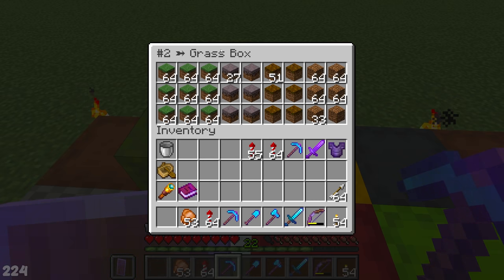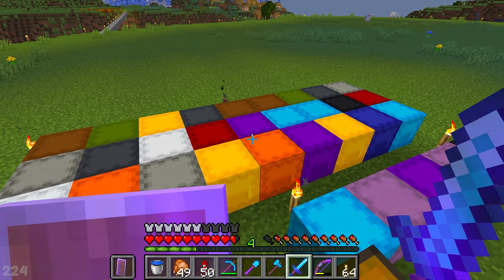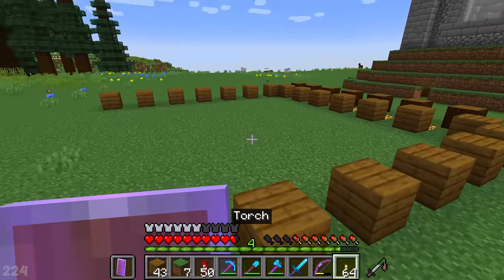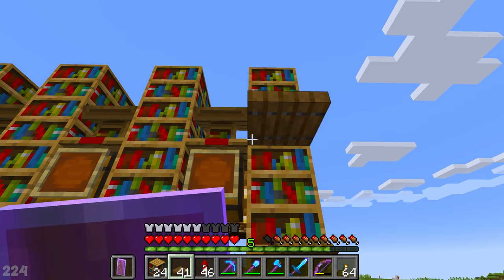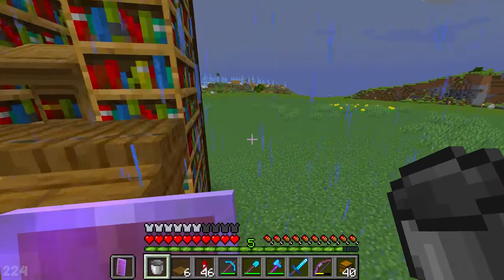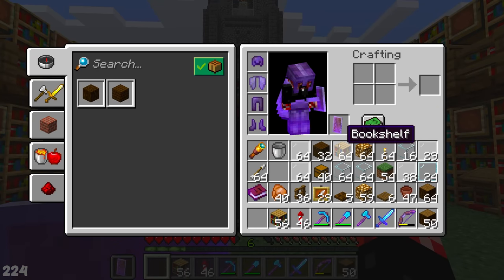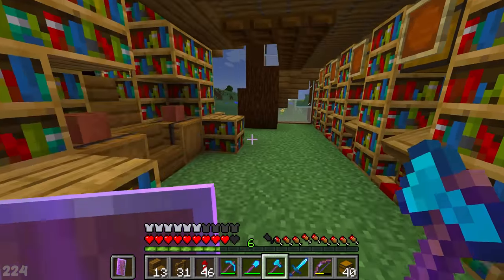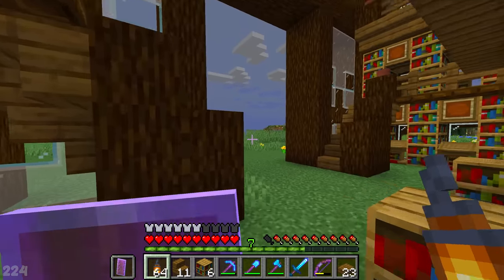Project Pokemon: Librarian Edition! | Python's World (Minecraft Survival Let's Play) Ep.12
Minecraft Survival LP 1.18 - Today in Minecraft Survival, I overhaul the organisation of my Ender Chest Shulker Boxes and get to work on our MASSIVE Minecraft Library build!

▶ Catch up on the Python's World Minecraft series (watch them all!)
▶ My website (For downloads, info and more!)

▶ Python's World Minecraft Seed
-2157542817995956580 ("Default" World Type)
Above seed *ONLY* works in 1.17 and prior updates! This generates an entirely different world in the 1.18 snapshots and update!
▶ The Minecraft Ender Chest Shulker Boxes
1 - Dirt
2 - Grass
3 - Sand
4 - Gravel
5 - Wood Logs
6 - Wood Stuffs
7 - Foliage
8 - Cobble
9 - Stone
10 - Other Stones
11 - Caves Box
12 - Glass
13 - Nether Box
14 - End Box
15 - Winter Box
16 - Aquatic Box
17 - Slabs & Stairs
18 - Redstone Box
19 - Lighting Box
20 - Food & Seeds
21 - Travel Box
22 - Bee Box
23 - Decorations
24 - Potions Box
25 - Miscellaneous
26 - Gear
27 - Valuables
♬ Background Music
All background music aside from the outro are by C418 (Minecraft Music)
2nd Timelapse - "My Own Paradise" (By Tobu)

This is Episode 12 (Episode 224 overall!) of my Minecraft Survival Let's Play series in Minecraft 1.18!